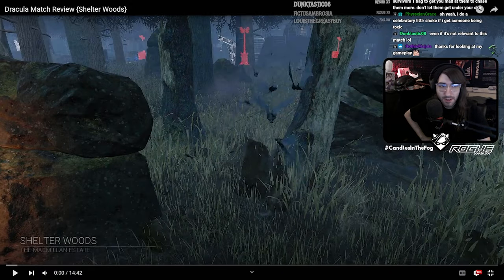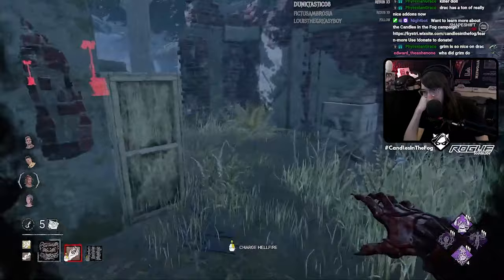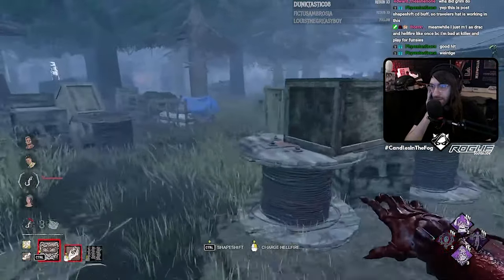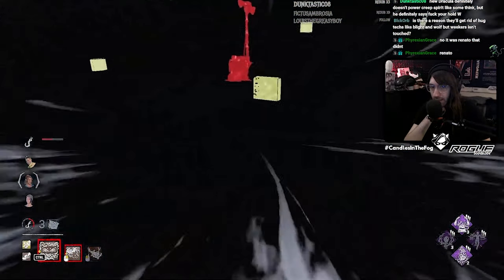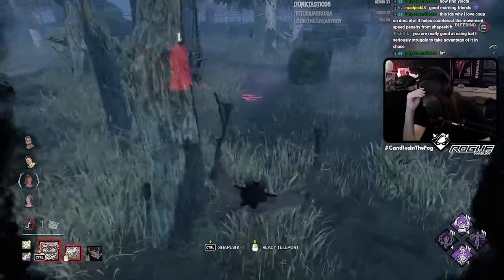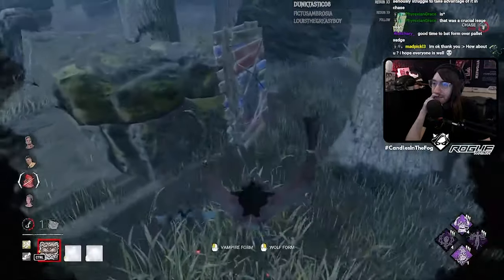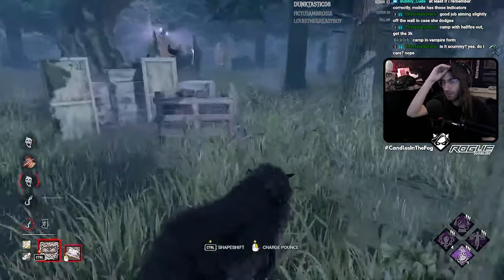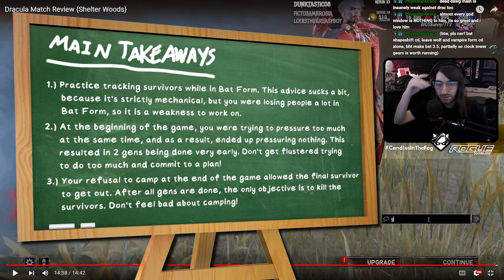Don't Try To Do TOO MUCH | Dracula Match Review for BIOSBunny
On this episode of our Dead by Daylight match review series, we are reviewing a Dracula game with an emphasis on not overwhelming yourself as killer!

ATTRIBUTION:
►Video Song: White Bat Audio - Aurora
►Takeaways Song: FSM Team - Lucid Dreaming
►Ending Song: FSM Team - Eternal Spring